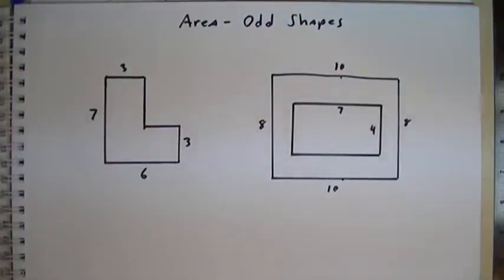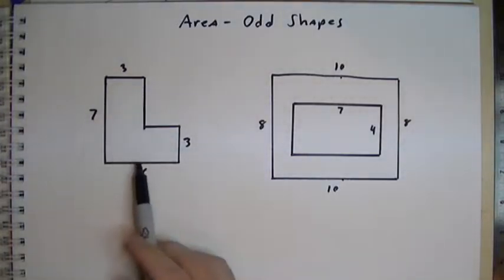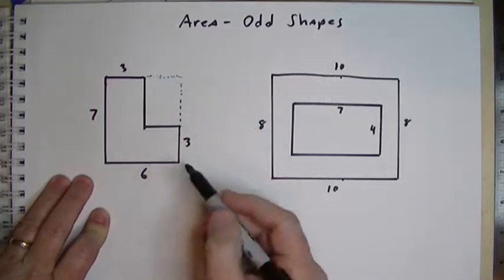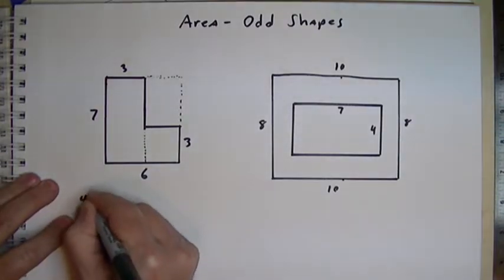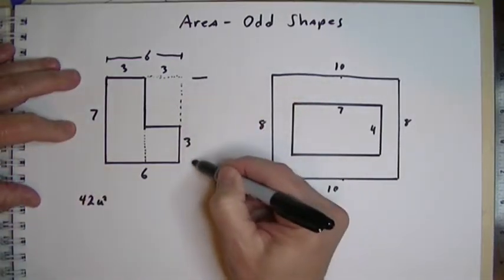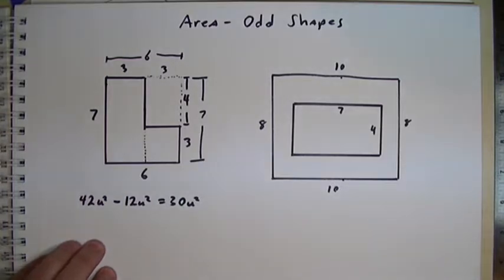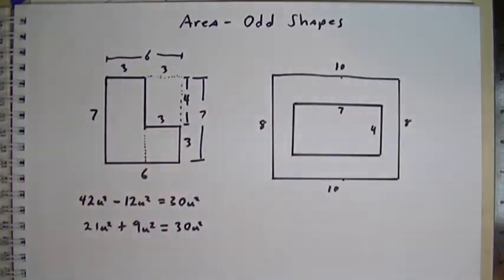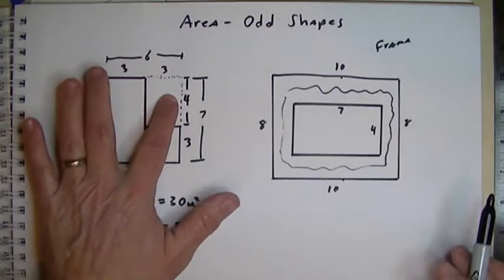Area Odd Shapes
Calculate the area of non-standard shapes